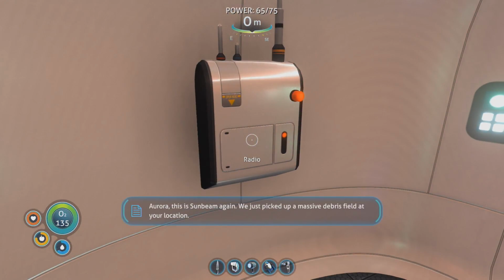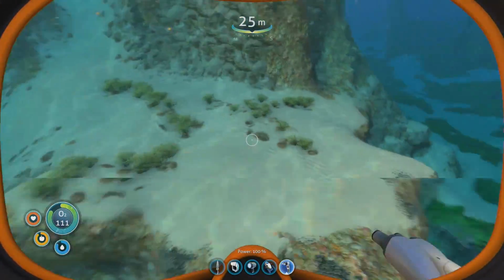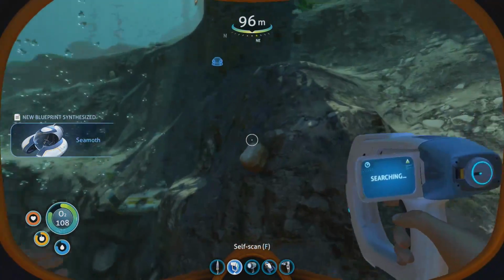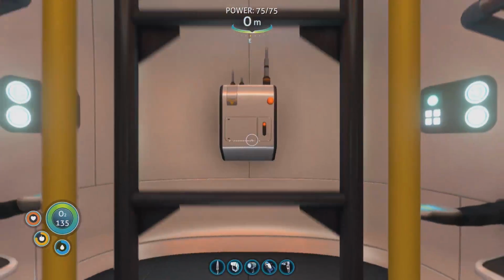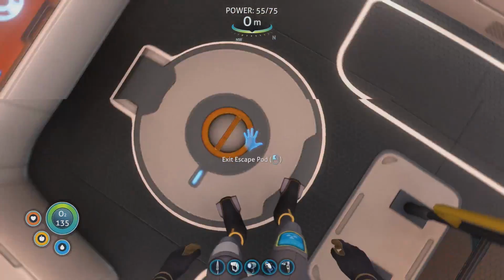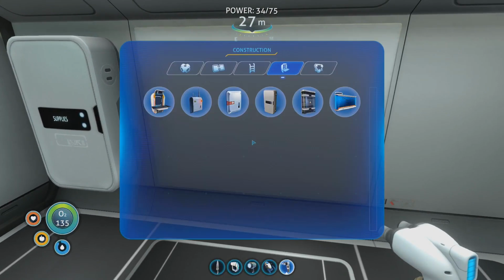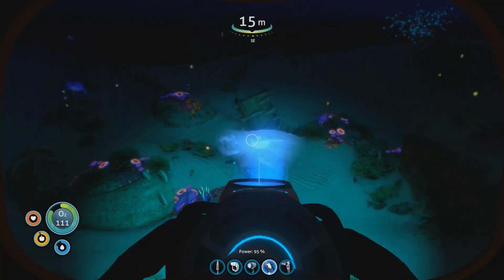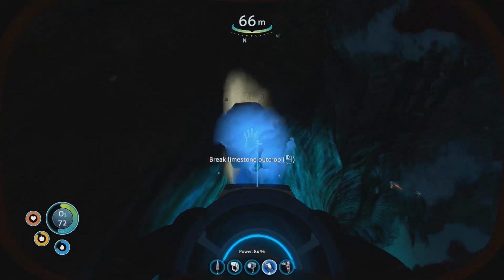Let's play Subnautica Episode 4, Begining our first base!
Finally, we can move out of that cramped life pod into a slightly-less cramped sea base!